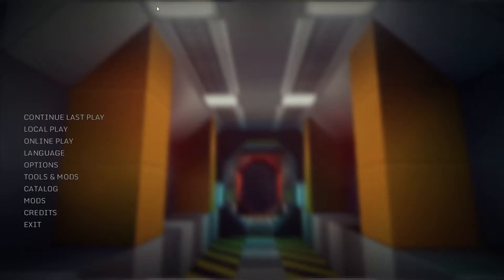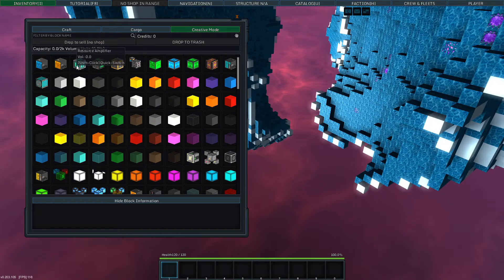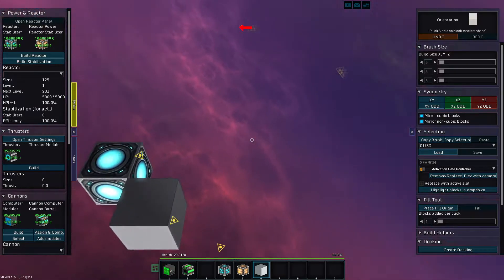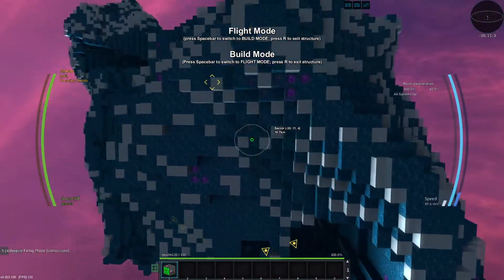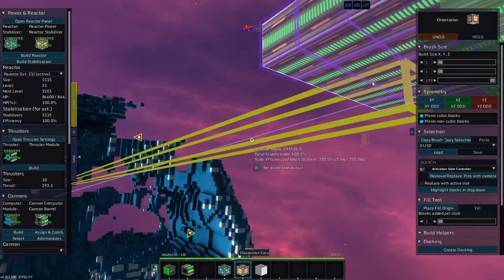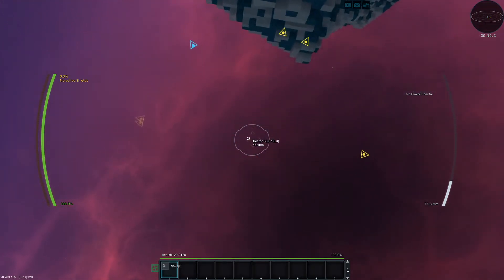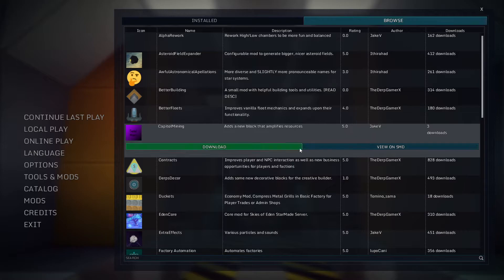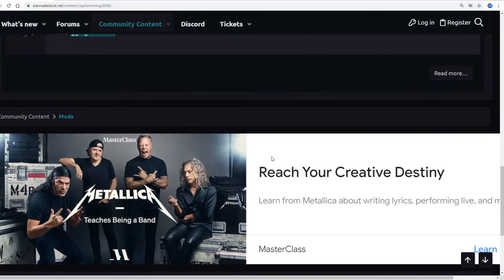Mining Mods - StarMade S3-308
Today I review ScalarMining and Captial Mining, but only get one to work.
Go download ScalarMining now.